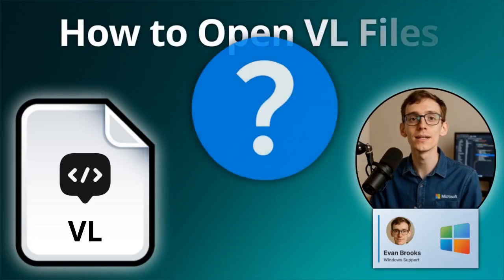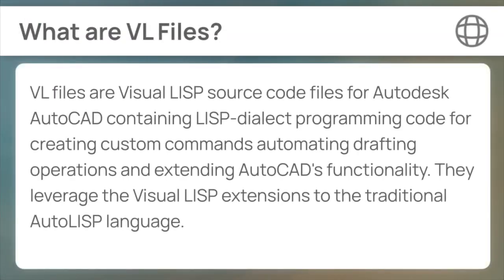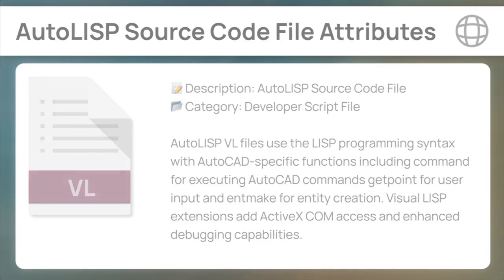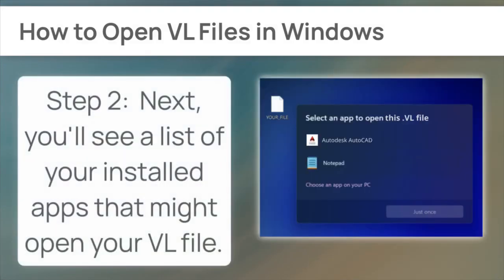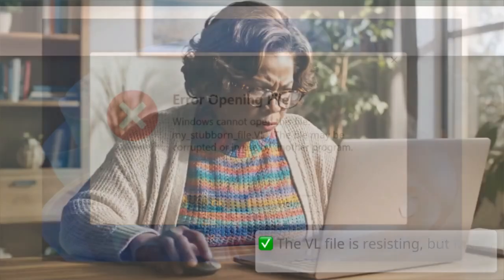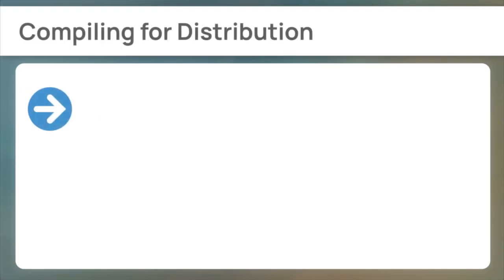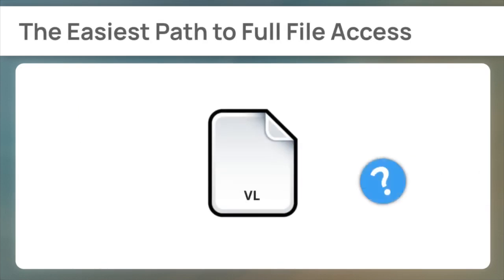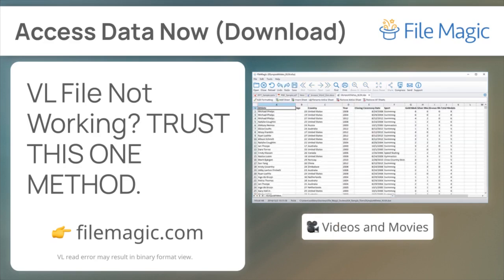How to Open VL Files (AutoCAD)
If AutoLISP Source Code File won’t open in Windows, you’re not the only one. I’ll show you how to open, view, and fix VL files step by step. 🪄✨ Universal Viewing Application (5-Star)

VL files are Visual LISP source code files for Autodesk AutoCAD containing LISP-dialect programming code for creating custom commands automating drafting operations and extending AutoCAD's functionality. They leverage the Visual LISP extensions to the traditional AutoLISP language.

AutoLISP VL files use the LISP programming syntax with AutoCAD-specific functions including command for executing AutoCAD commands getpoint for user input and entmake for entity creation. Visual LISP extensions add ActiveX COM access and enhanced debugging capabilities.

▶ Fixing VL Errors:

- Editing Code
- Compiling for Distribution
- Fix VL file association errors in Windows
- Explore the origins of the VL file format
- See what the VL file contains and how it’s commonly used
- Loading in AutoCAD
- Correct system errors that interfere with VL files
- Use the proper application to open the VL file safely

🛠️ Troubleshooting Steps:

1️⃣ Loading in AutoCAD

Open AutoCAD and use APPLOAD or navigate to Tools then Load Application. Browse to the VL file and click Load. The LISP functions become available as commands in the current session. Alternatively open the Visual LISP IDE with VLIDE for editing and debugging.

2️⃣ Editing Code

Open VL files in the Visual LISP IDE within AutoCAD for syntax highlighting debugging and interactive evaluation. Write custom functions using defun create new commands and access AutoCAD's object model through Visual LISP's ActiveX interface.

3️⃣ Compiling for Distribution

Use the Visual LISP IDE to compile VL source files into VLX compiled modules for distribution. Navigate to File then Make Application in the VLIDE. Compiled VLX files protect source code and load faster than interpreted VL source files.

Timestamps:

00:00 - VL File Explained
00:25 - Decoding VL Files
00:43 - VL Internal Format Structure
01:04 - Software for VL
01:20 - Opening VL Files
01:45 - VL Solutions
02:42 - All-in-One File Viewers